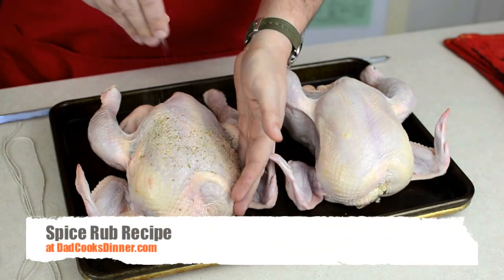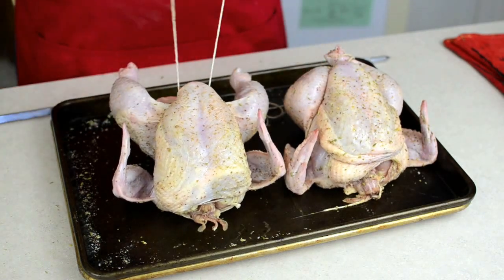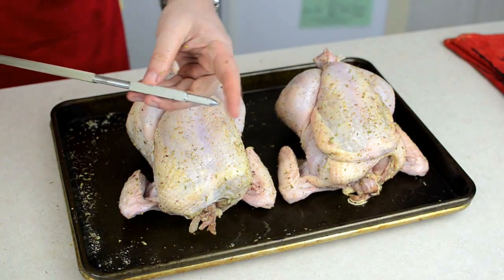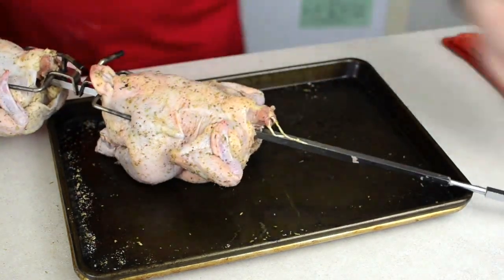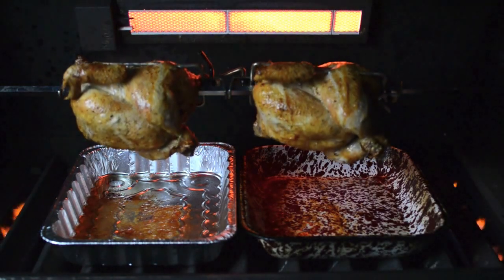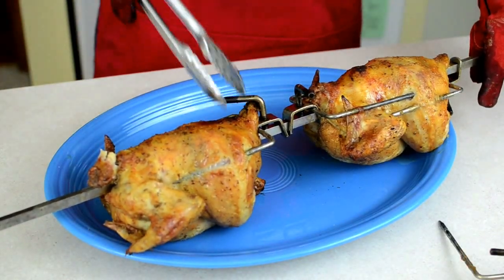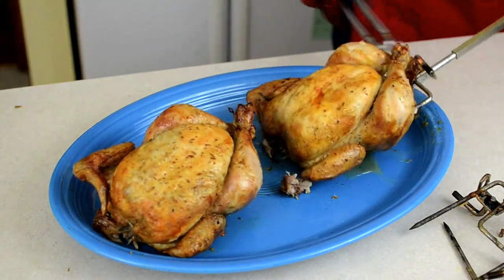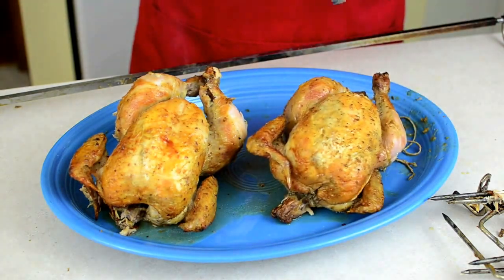Rotisserie Grilling: Two Chickens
A walkthrough of rotisserie grilling - two chickens on my Weber Summit.

My cooking tools list: